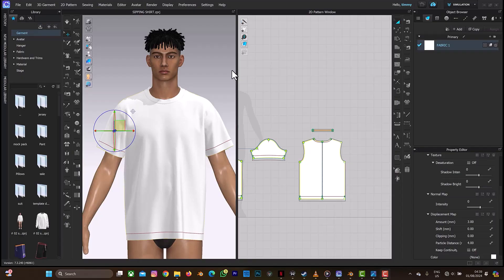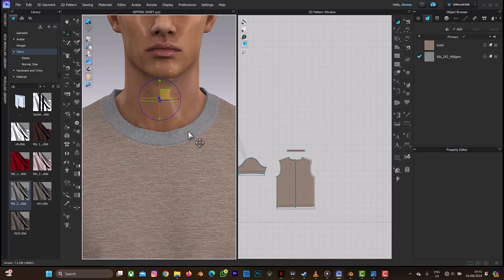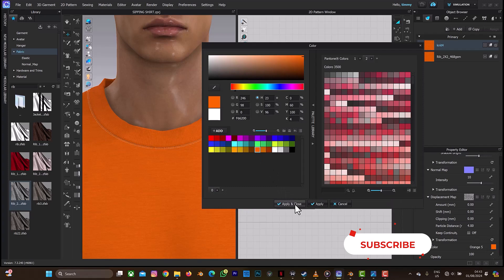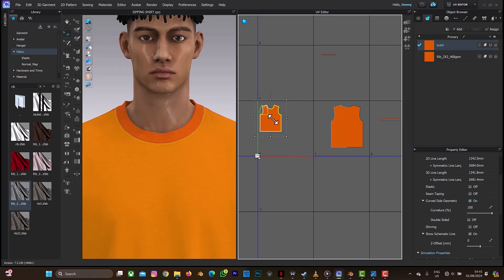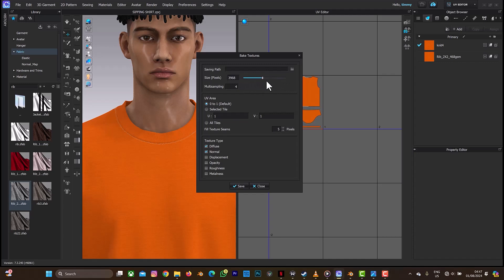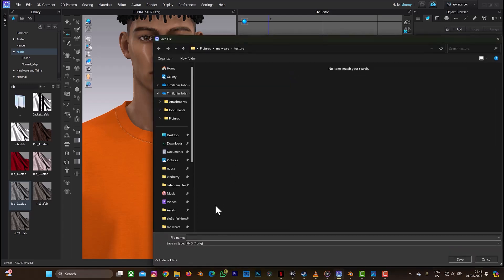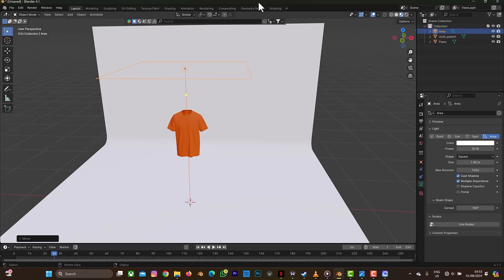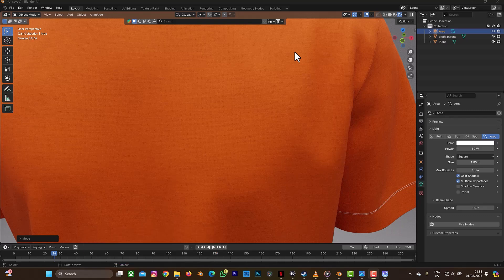This is Why Your Clo3D Designs Look Terrible in Blender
Struggling to get your Clo3D designs looking sharp and professional in Blender? In this video, we reveal the common mistakes that could be making your creations look terrible. Watch to learn simple tips and tricks to improve the quality of your designs and take your 3D fashion projects to the next level!